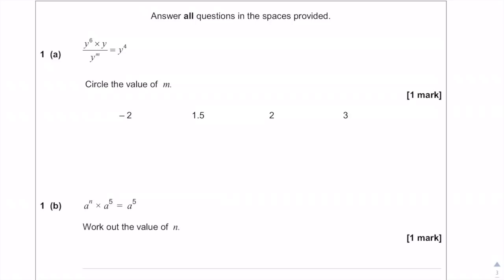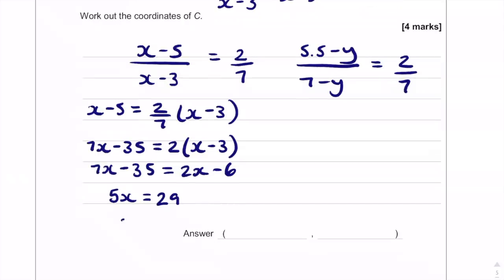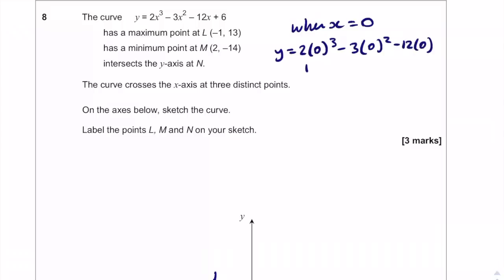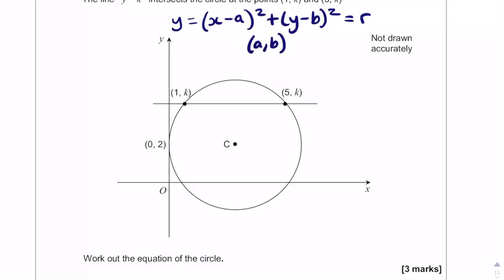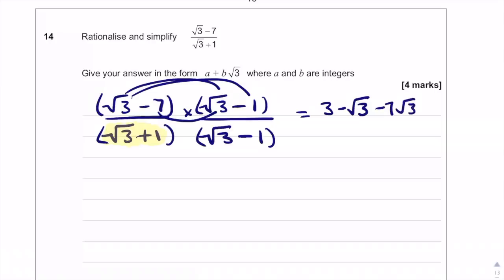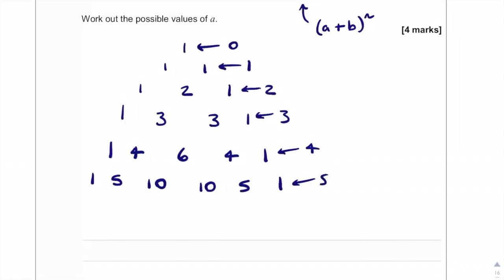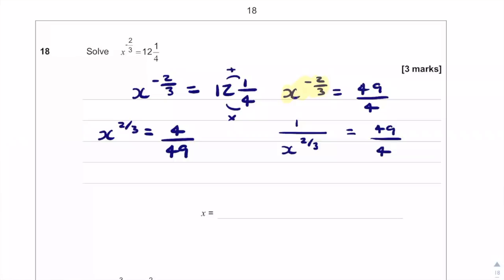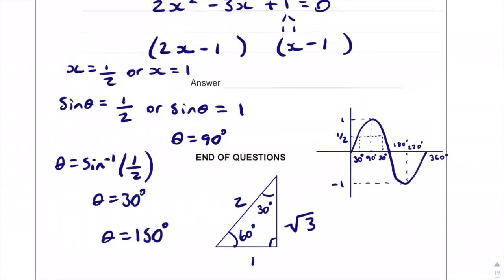AQA GCSE Further Maths 2018 Specimen Paper 1